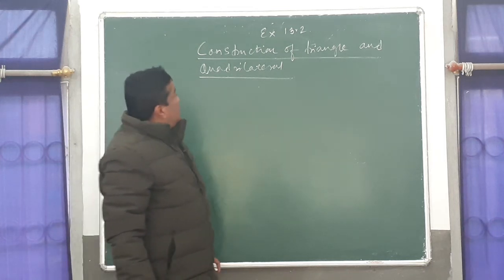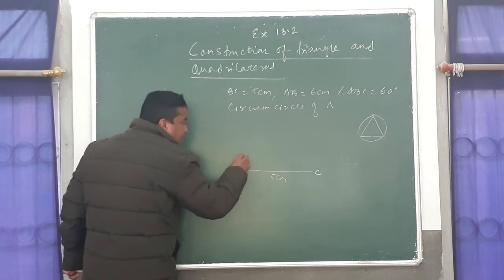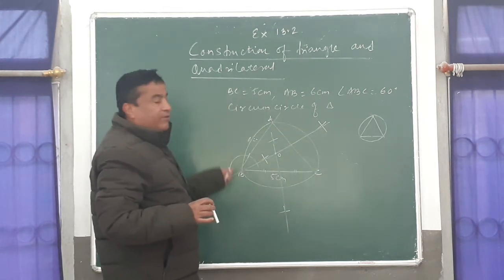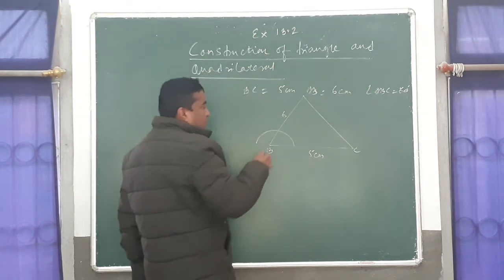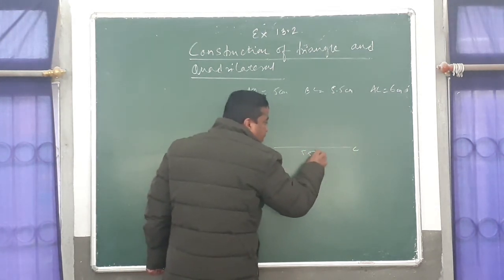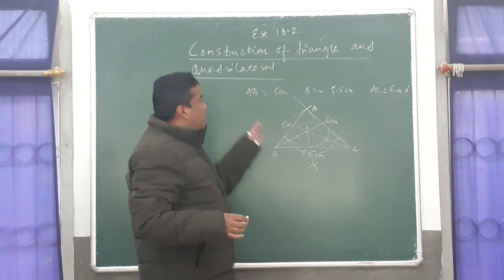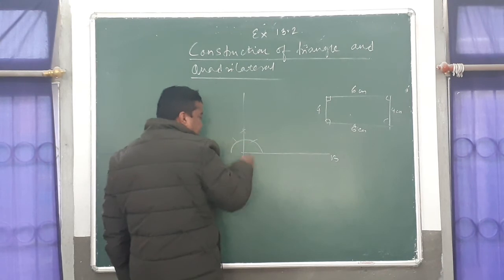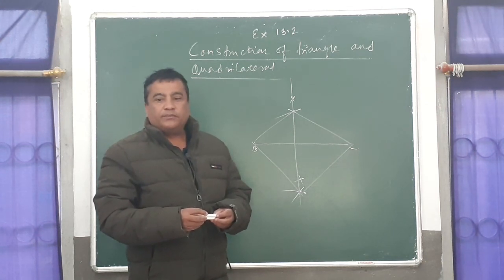Class 9 Mathematics Chapter 13.3 - Construction of Triangle And Quadrilateral - Part -1